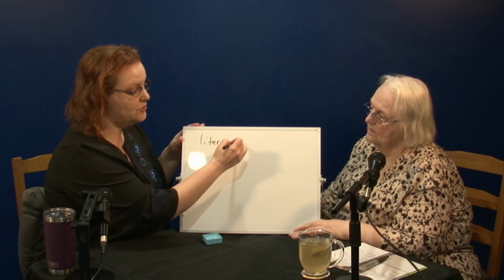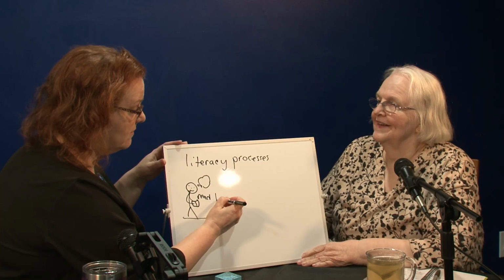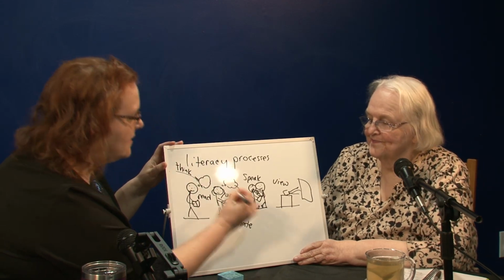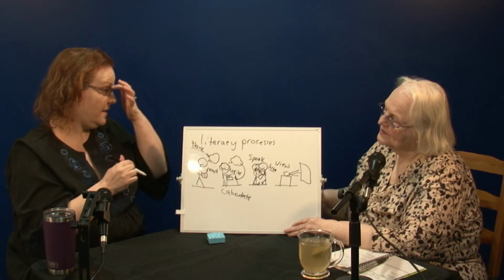Language is More than Words - Episode 5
The meaning or semantics of language represents unique experiences that create layers of concepts. Concepts are then unique to the experience of the language user. Therefore the brain grows layers of meaning for each “word” as conceptual meanings.

Hosts: Dr. Ellyn Arwood, Dr. Bonnie Robb
Art: Rey Sangines-Alvarado
Producer: Isaiah Steinberg